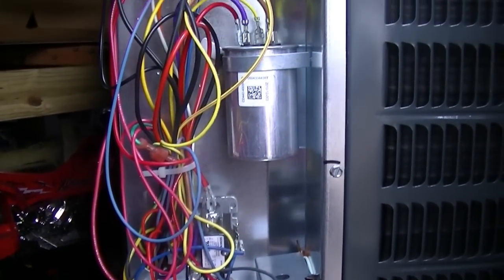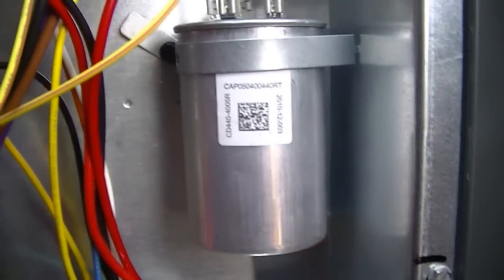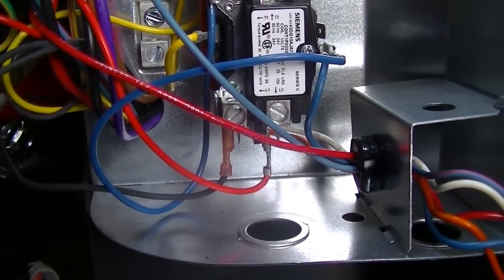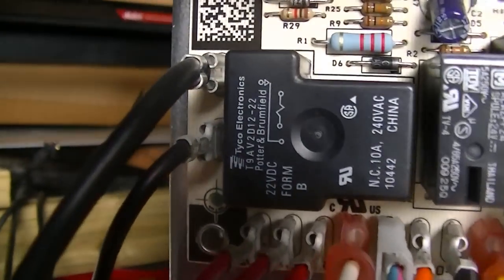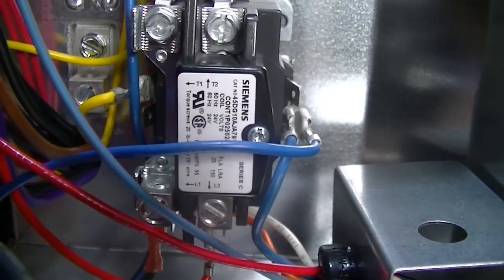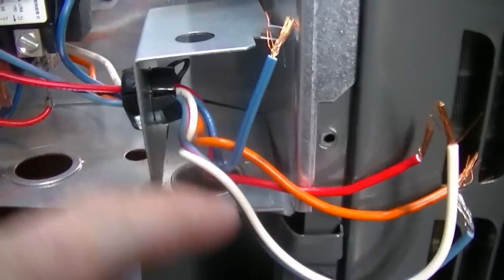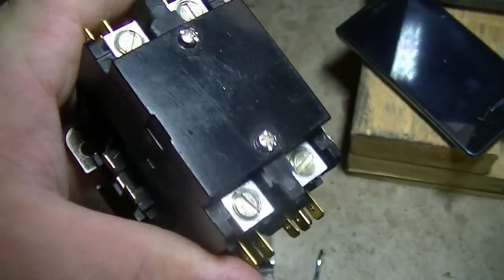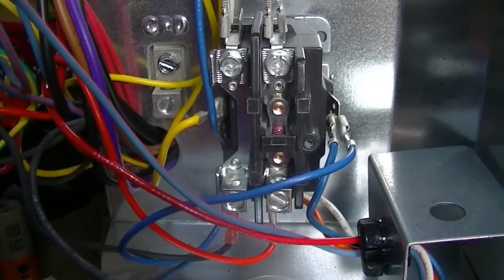HVAC Training- Contactor Relay